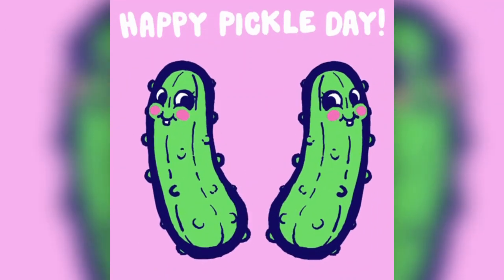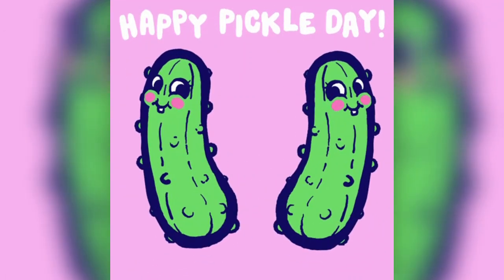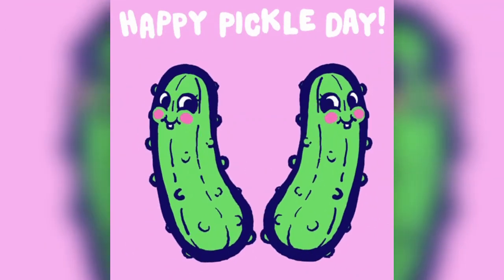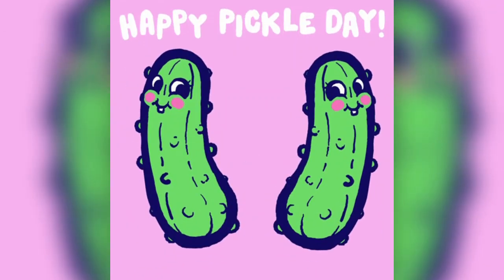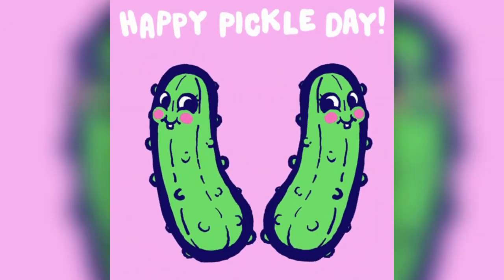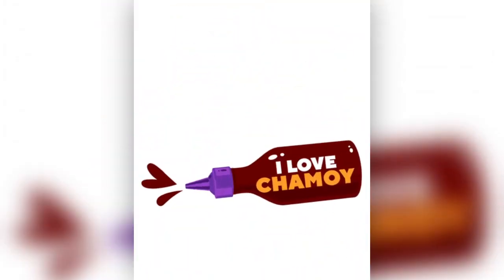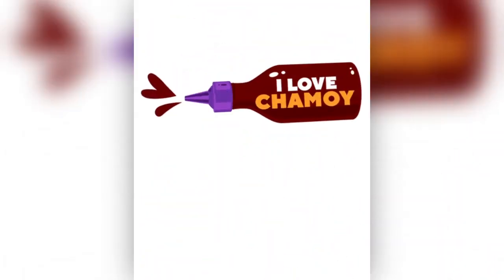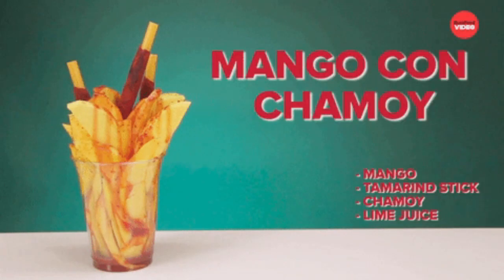My Chamoy Pickle Kit Review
This is just the place to be, so Welcome to the Hizouse where it obviously goes down.  We are going to get straight into it with no holds bars.  Thank you so much for stopping by.